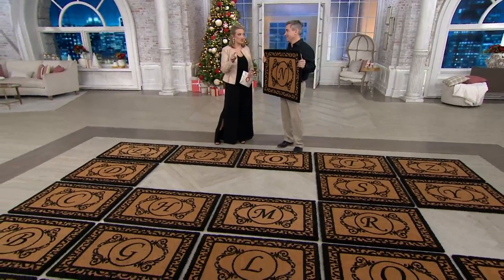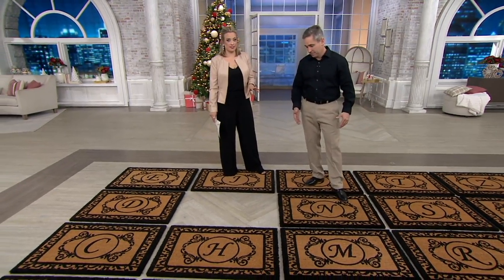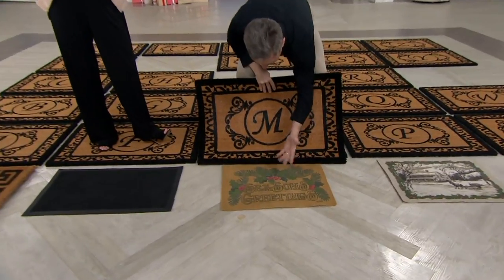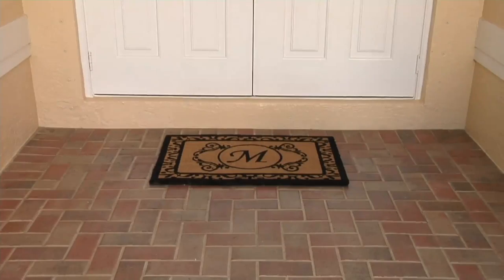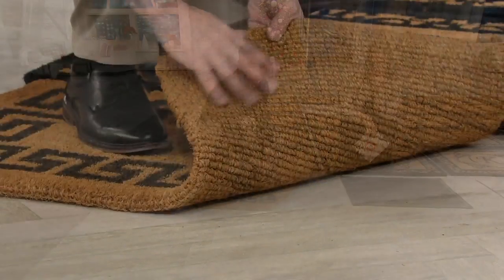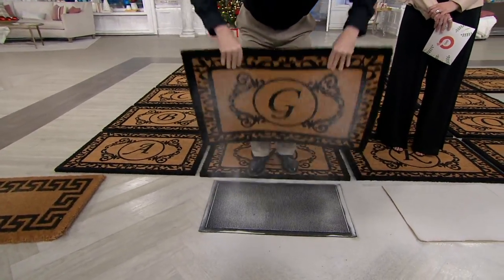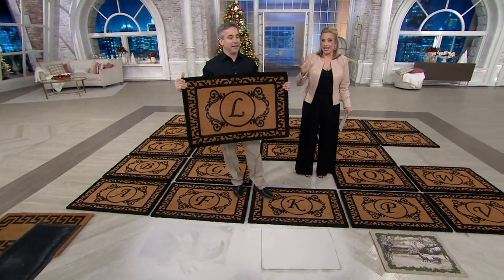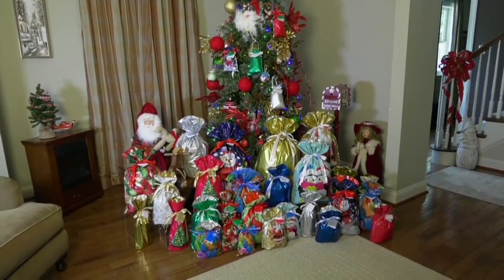2' x 3' Outdoor Monogram Initial Coir Doormat on QVC